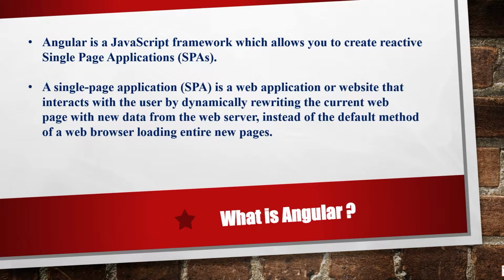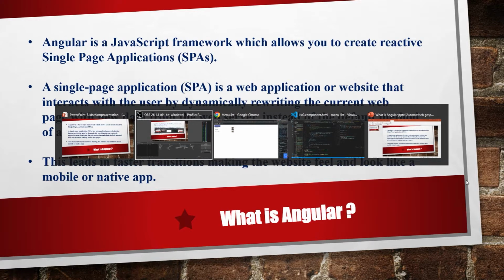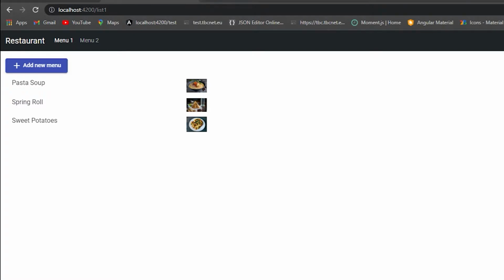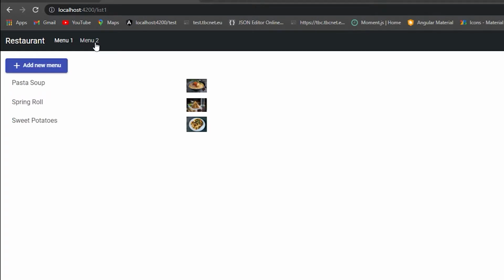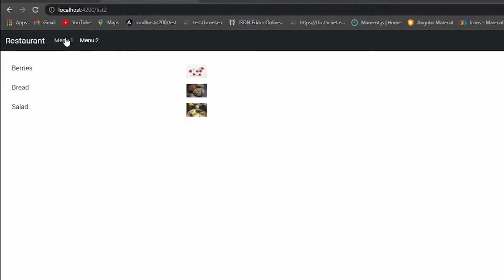Angular Tutorials for Beginners - What is Angular?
In this tutorial, I explain what is Angular with a simple example we're going to cover in this course: